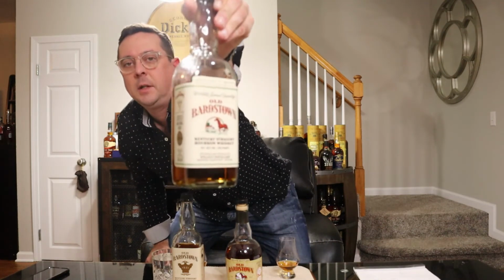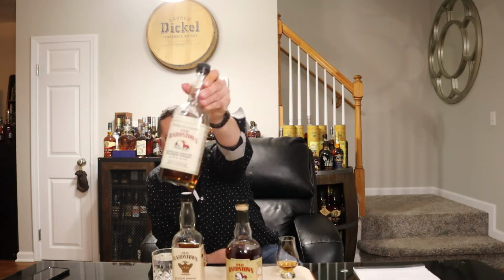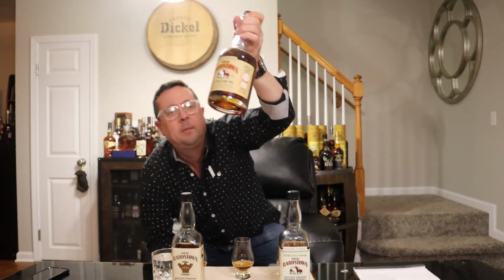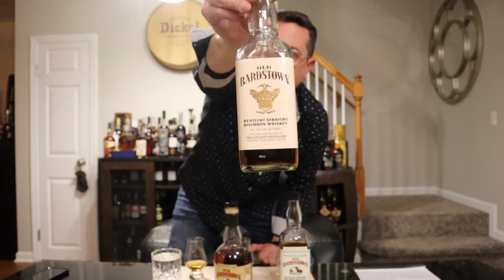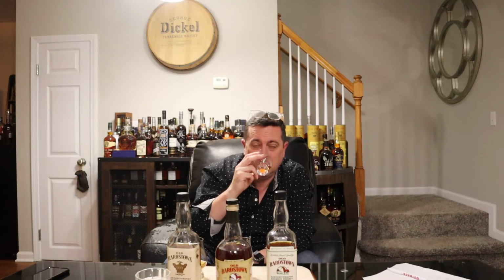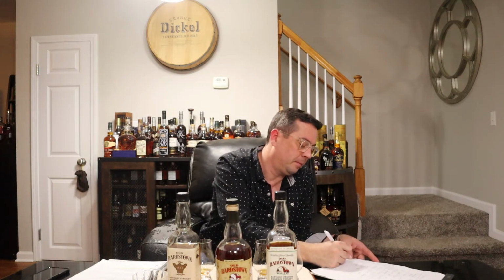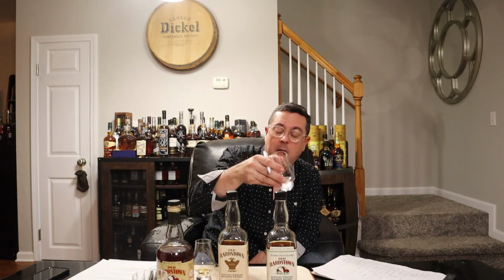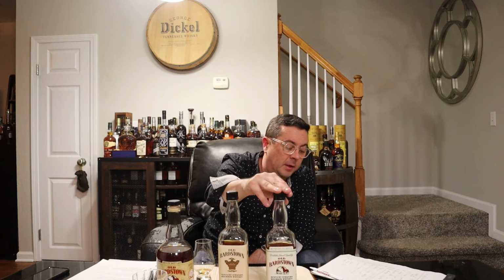Old Bardstown - A review of 3 Expressions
Old Bardstown 90 Proof, Old Bardstown Estate Bottled, Old Bardstown Bottled in Bond.